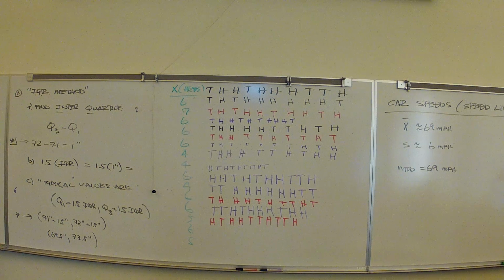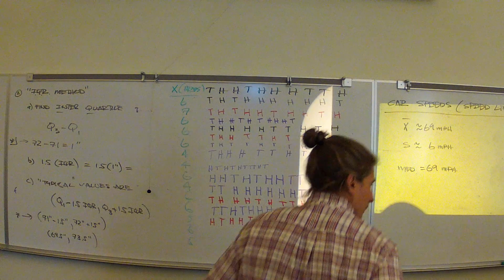(5.1.13) Review of Relative Position, Outliers